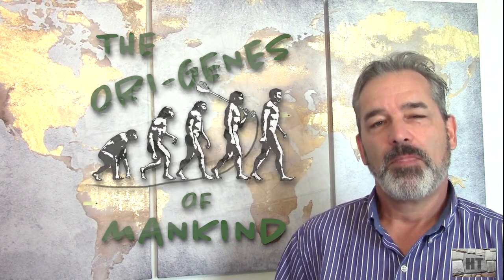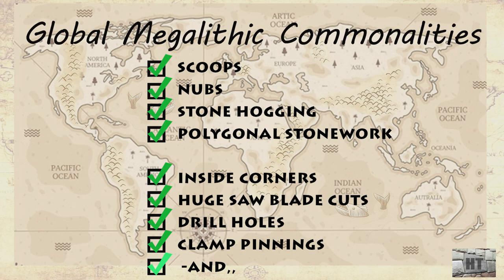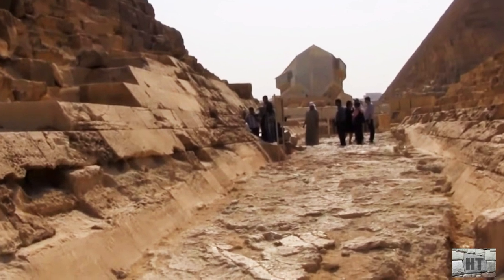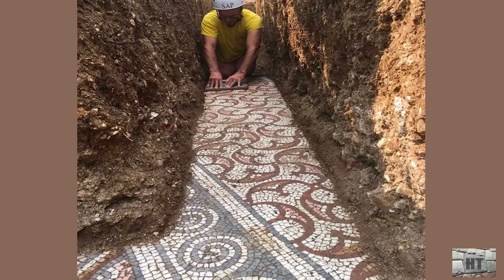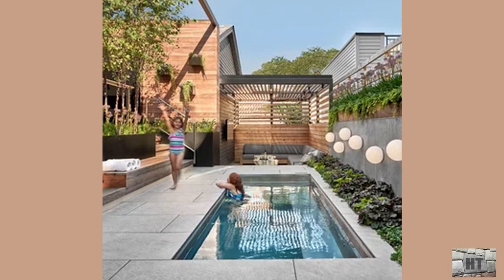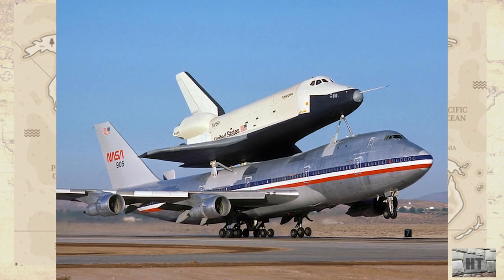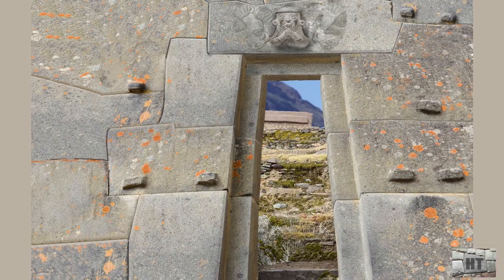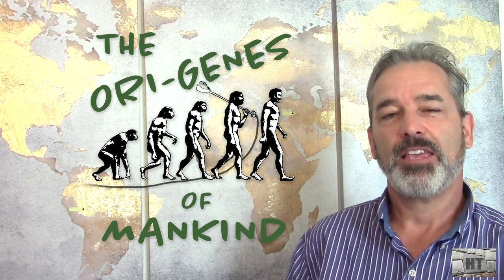YES! ,,it was Global! But did you notice this?,,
Global Commonalities. Chapter 3 of 8.
Scoops and Nubs and More!  There are several common characteristics at the ancient stoneworks of our mysterious world and they are not all as obvious as the scoops and the nubs. There is one global commonality that you probably hadn't noticed!       This is Chapter 3 (of 8) from my book 'The Ori-Genes of Mankind' (2021).

00:00 - Intro
01:18 - 1 commonality is not mentioned.
02:00 - Walls and No Floors!
03:38 - The city of Pompeii has gorgeous floors.
04:18 - We are no different from our ancestors.
05:00 - We are ground dwellers.
06:34 - One step further into crazy.
07:04 - To Summarize.
08:12 - Wrap it Up.